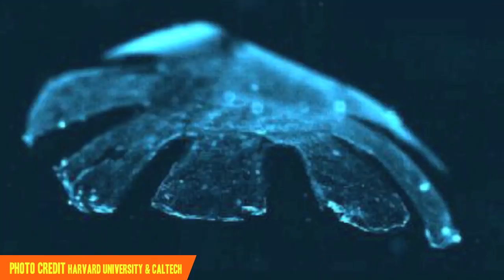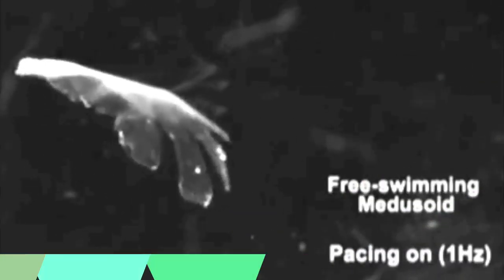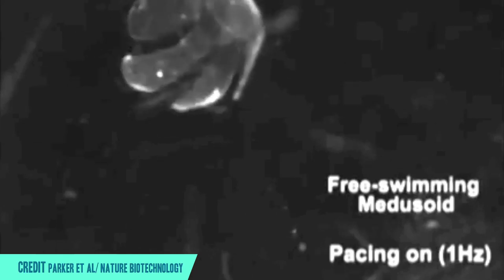Synthetic Jellyfish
Hank tells us of a fascinating new experiment in synthetic biology - scientists have created a jellyfish out of silicone and rat heart cells.